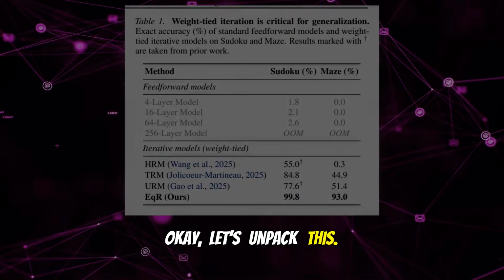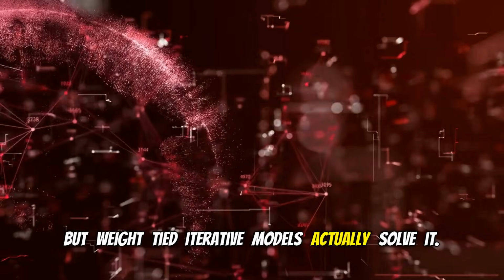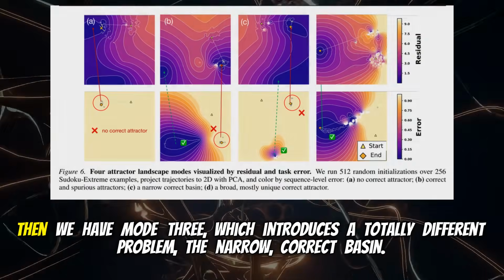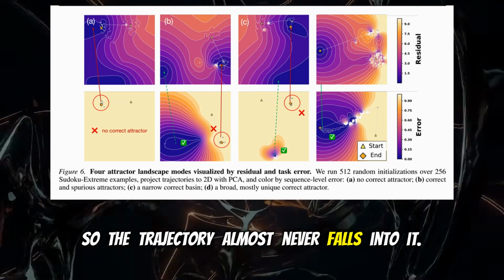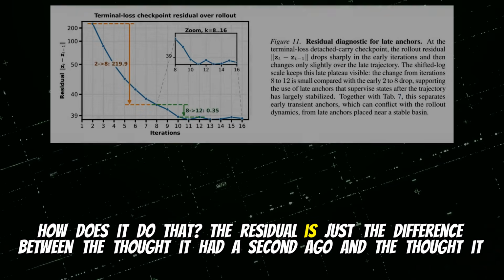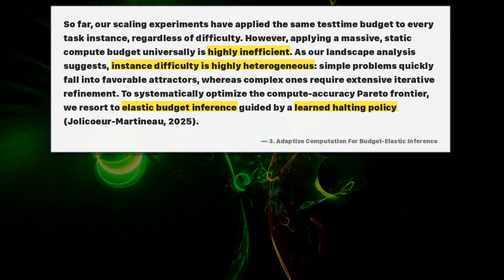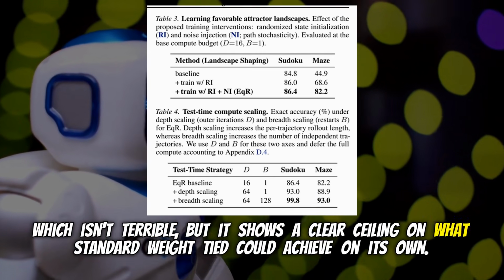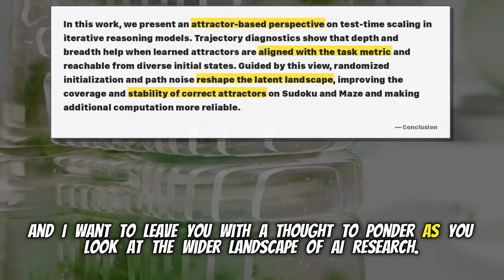Equilibrium Reasoners: Learning Attractors Enables Scalable Reasoning (May 2026)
Title: Equilibrium Reasoners: Learning Attractors Enables Scalable Reasoning (May 2026)

Summary:
This paper introduces Equilibrium Reasoners (EqR), a framework that formalizes scalable reasoning as a process of converging toward task-conditioned attractors within a latent dynamical system. By scaling internal dynamics along depth (iterations) and breadth (stochastic trajectories), EqR achieves massive performance gains on complex benchmarks like Sudoku-Extreme and Maze-Unique. The study highlights that shaping the internal attractor landscape through randomized initialization and noise injection is crucial for enabling test-time compute to generalize beyond memorized patterns.

Key Topics:
- Test-time Scaling
- Neural Attractors
- Iterative Reasoning Models
- Fixed-point Dynamics
- Adaptive Computation Time
- Landscape Shaping
- Algorithmic Reasoning

Chapters:
00:00 - Intro To Equilibrium Reasoners
01:12 - Scaling Test Time Compute
02:26 - Weight Tied Iterative Models
03:41 - Shaping Geometric Valleys
04:52 - Reasoning Failure Modes
06:04 - Mode 4: Broad Attractors
07:08 - Detached Carry Constraints
08:25 - Segmented Online Training
09:33 - Randomized State Initialization
11:48 - Noise Injection Techniques
13:13 - Balancing Depth And Breadth
14:43 - Internal Self Verification Signals
16:23 - Adaptive Halting Budgets
17:26 - Benchmark Results And Conclusion